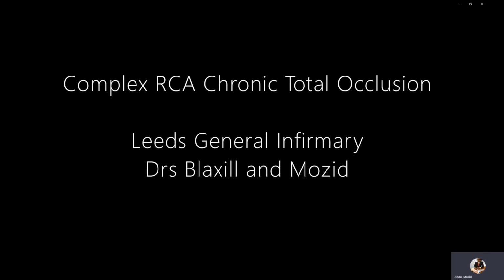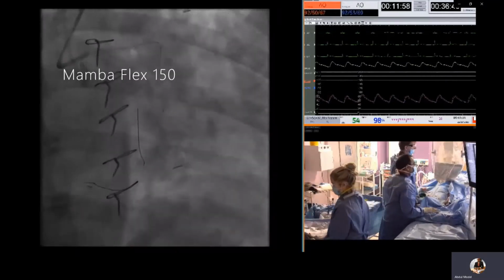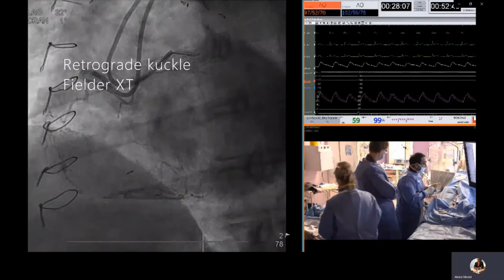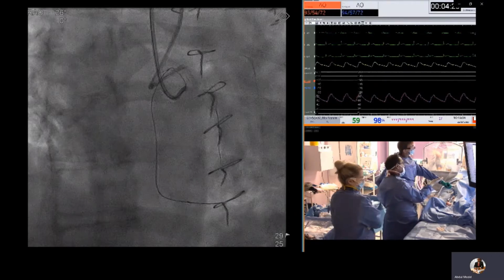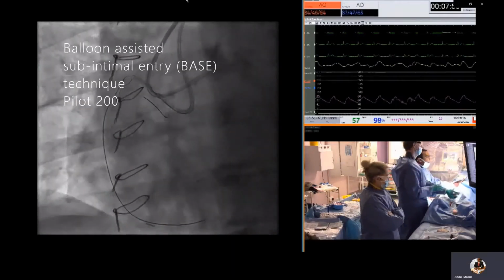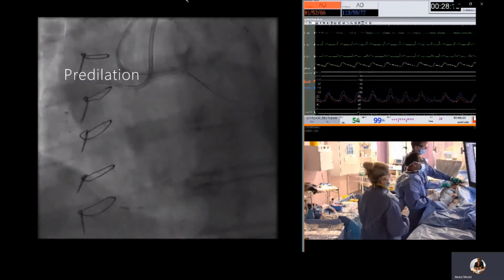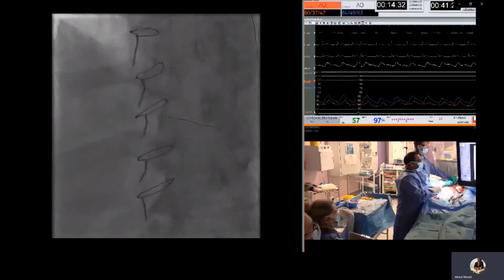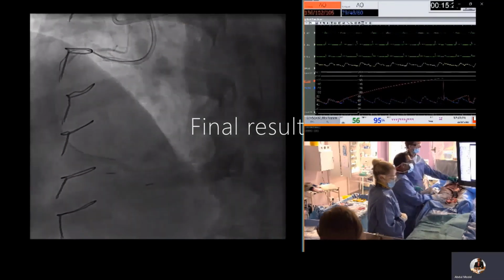Retrograde PCI for Complex RCA CTO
Patient with prior CABG presents with recurrence of angina and angiogram showed occluded venous grafts. He has had PCI to Circumflex artery chronic total occlusion (CTO) with antegrade dissection re-entry technique and is now scheduled for PCI to RCA CTO. This procedure will be performed via biradial arterial access and planned retrograde reverse CART.

Operators: Drs Jonathan Blaxill and Abdul Mozid